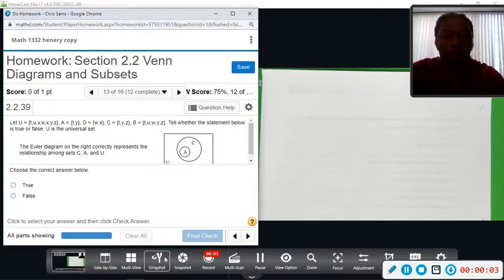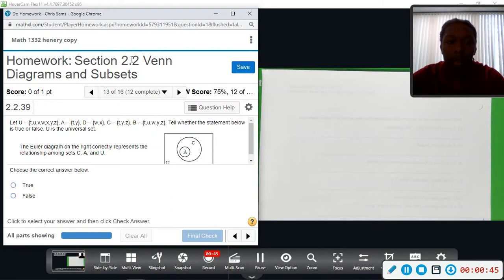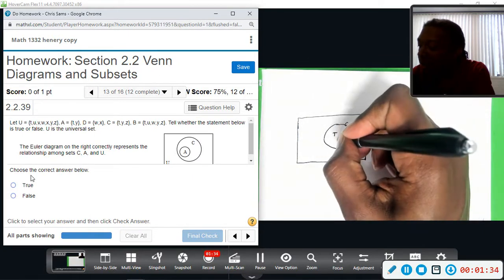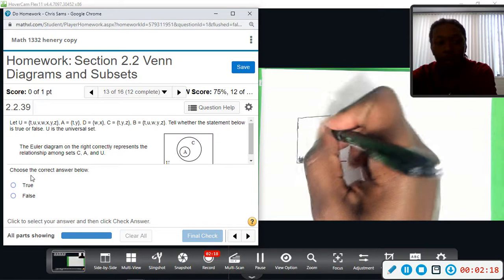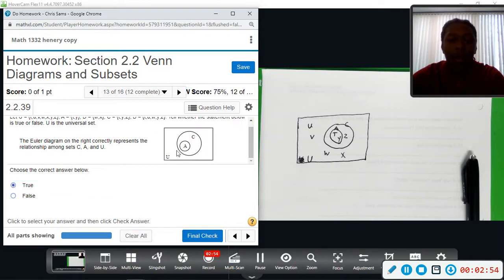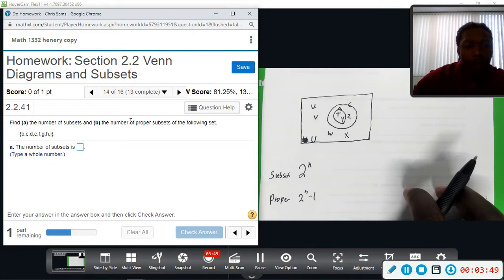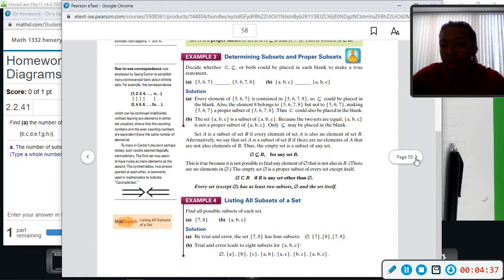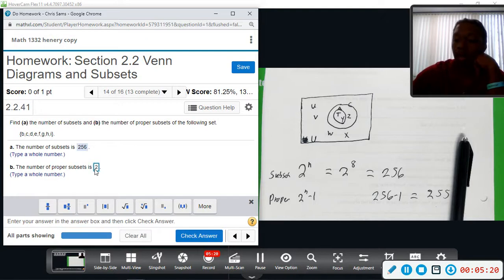Contem Mylab 2 2 13,14